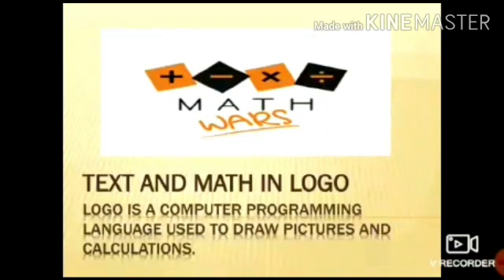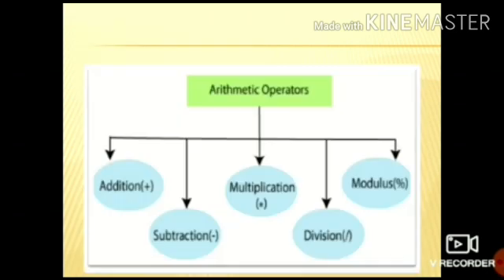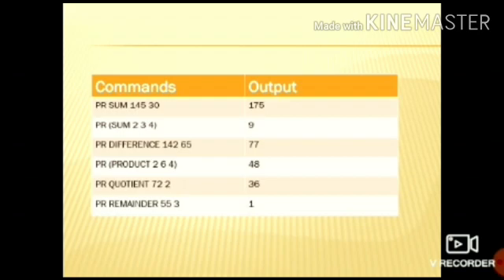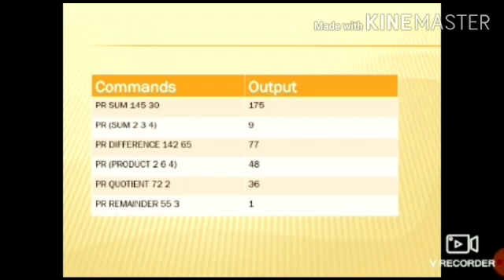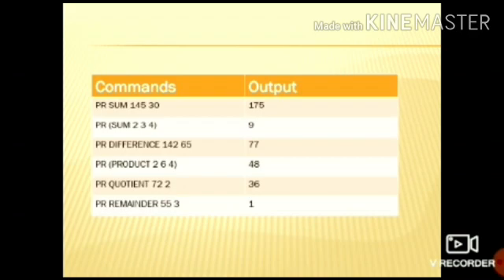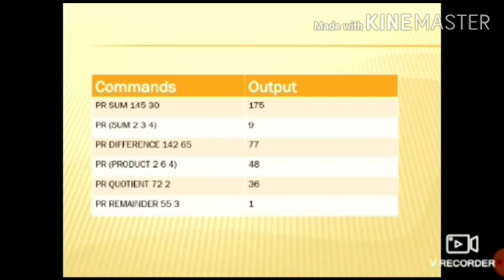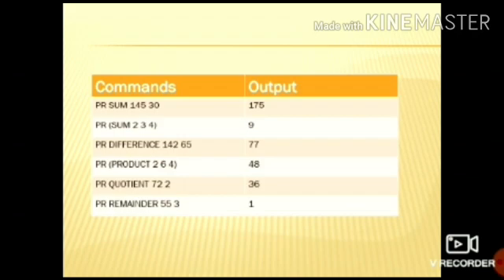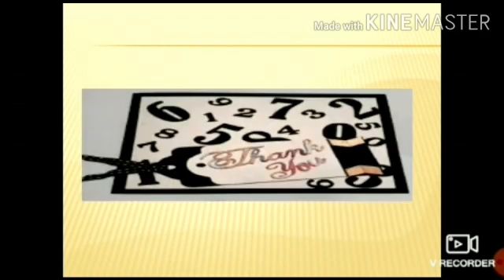Computer : Chapter-7 Text and Math in MSW Logo (Class IV)